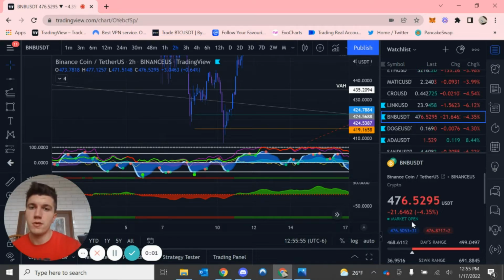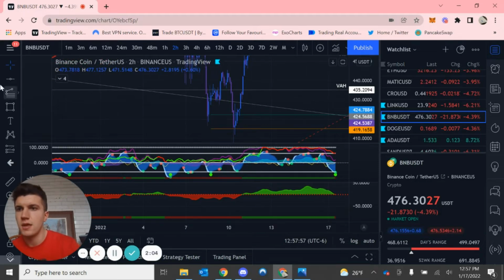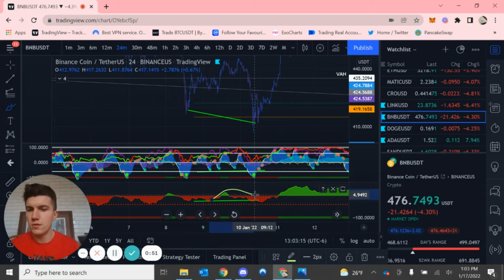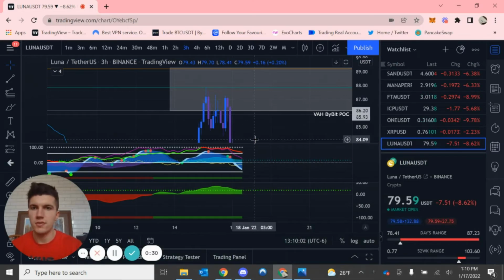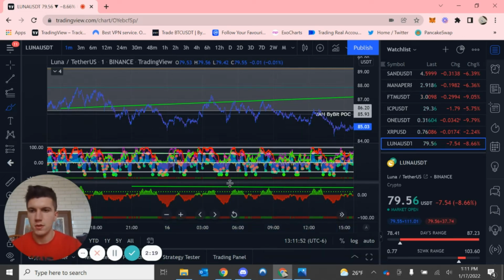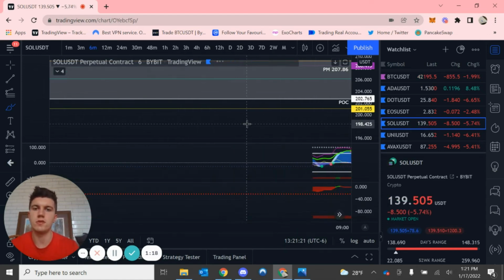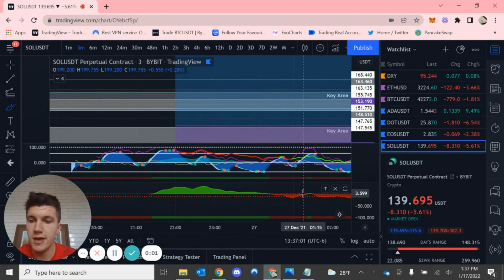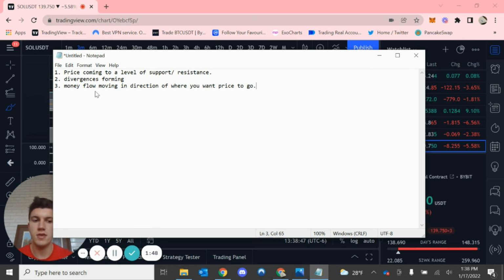Complete Altcoin Swing Trade Tutorial 2022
Complete Altcoin Swing Trade Tutorial!

Reminder of what to look for when trading...
1. Price coming to a level of support/ resistance.
2. divergences forming
3. money flow moving in direction of where you want price to go.
4. rsi's coming together

Feel free to join Bybit, where you can use 100x leverage along with $4100 in bonuses.